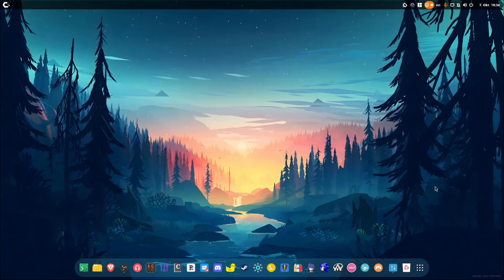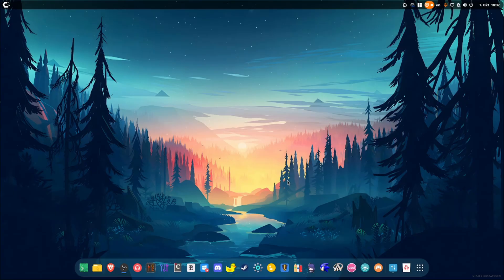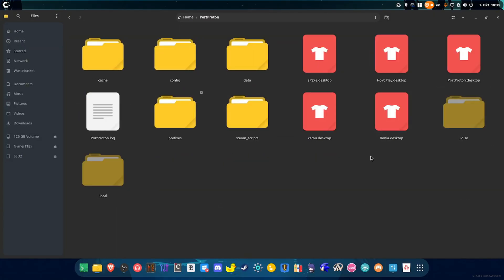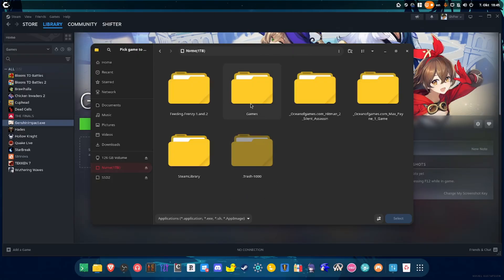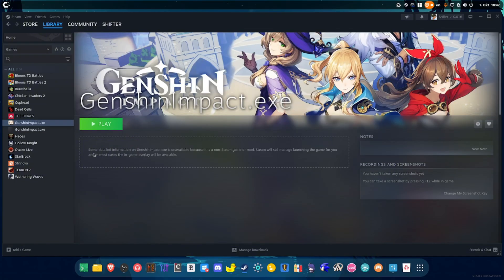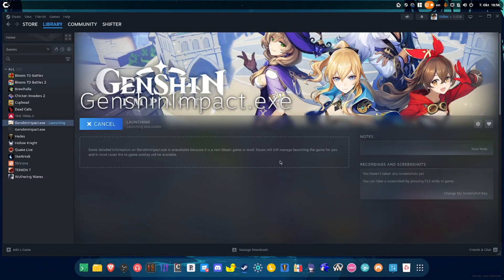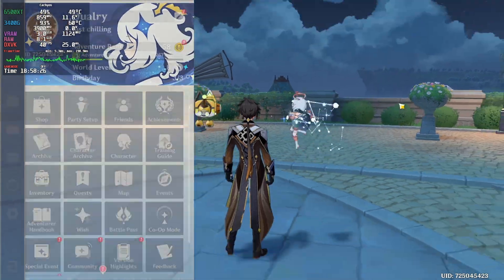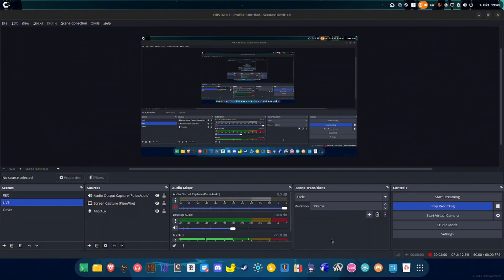Play Genshin Impact On Linux with Steam - (2025 Guide!)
Having trouble getting Genshin Impact to run on Linux? This guide shows you exactly how to play Genshin Impact using Steam — no Heroic Games Launcher, Portproton, Bottles or Lutris setup headaches needed!

In this video, I’ll walk you through how to add Genshin as a non-Steam game, select Proton GE, and get it running smoothly on your Linux distro. Perfect for players who struggled with other launchers or compatibility issues.

💡 Tip: If Steam doesn’t work for you, try the AAGL (An Anime Game Launcher) or Twintail Launcher (TTL) — both are great alternatives for anime games on Linux.

Mentions

Consider joining my Discord server if you want any assistance, or you want to hop in my community.

Timestamp:

00:00 Intro
01:42 Find the folder
03:08 Add a non steam game
04:43 Use GE-Proton9-26
05:49 Update the hoyoplay
06:42 Demostration
08:54 That is pretty much it